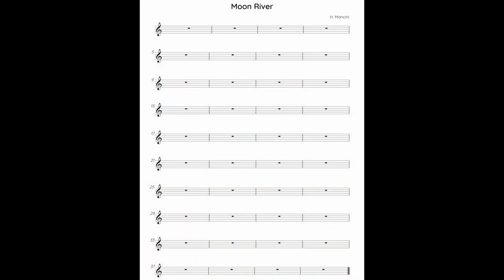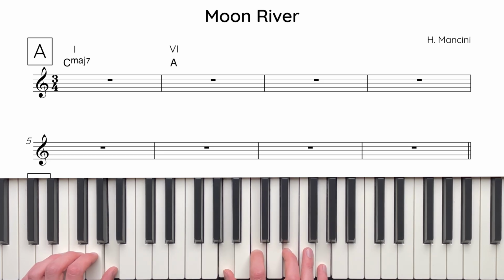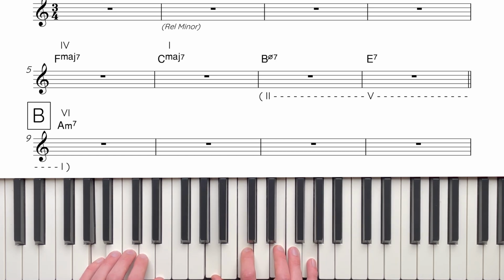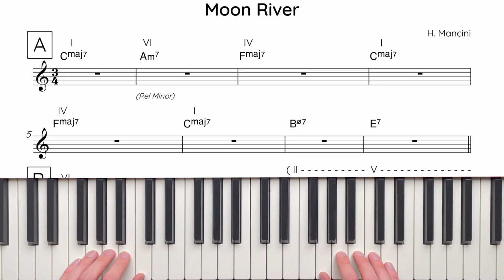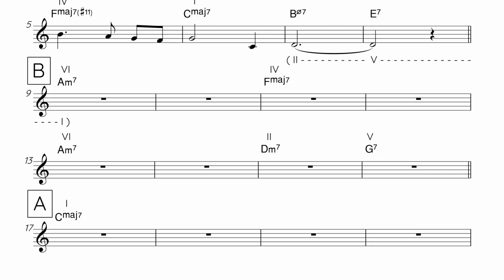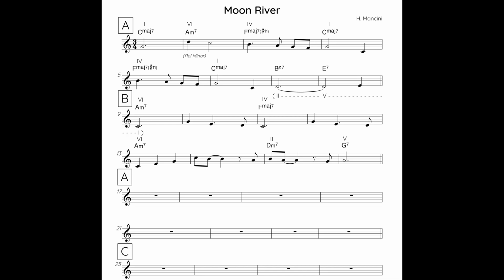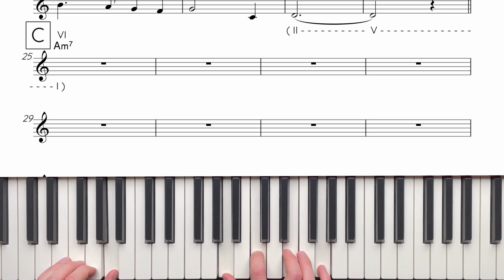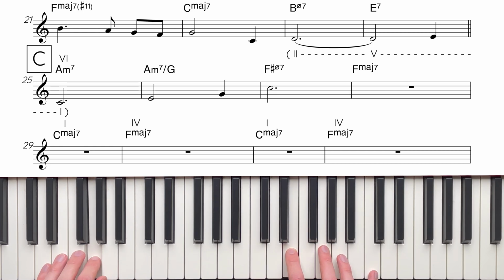Moon River (H. Mancini) Analysis & Tutorial | The Jazz Pursuit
Learn Jazz Standards Series: Moon River (Henry Mancini)

In this video we analyse the classic ballad Moon River, written by Henry Mancini in 1961. We break down the structure, harmony and melody, hopefully making it easier to learn and remember.

Video created by Jacky Naylor